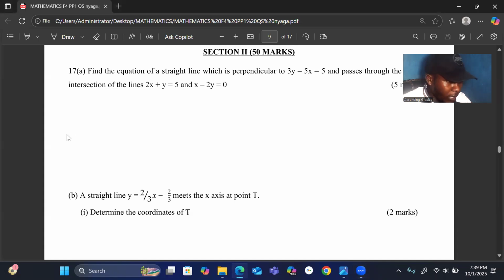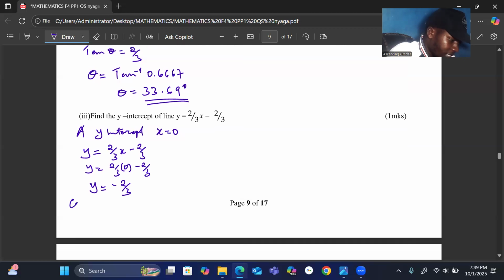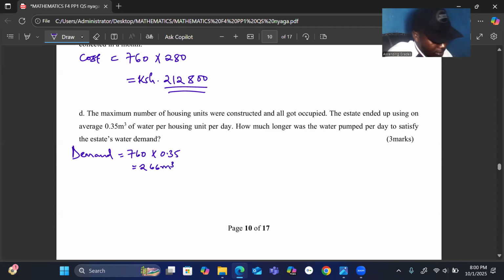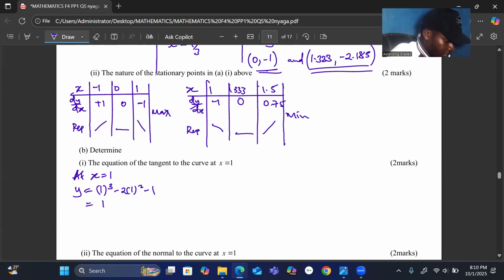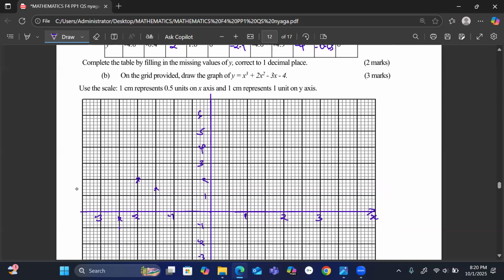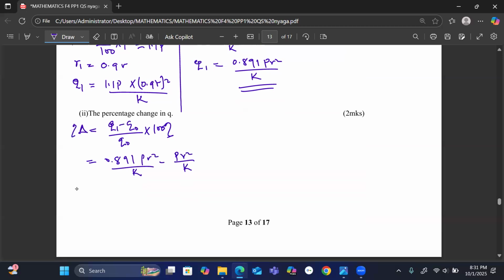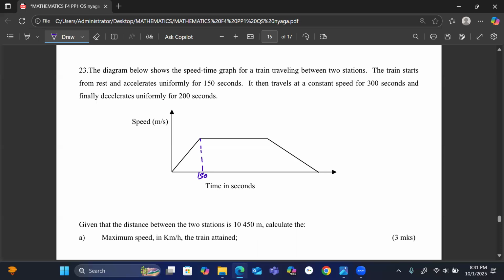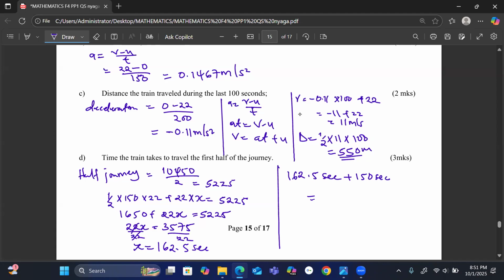KCSE PREDICTION 2025 || NYAGA SECONDARY SCHOOL || MATHS PP1 SECTION 2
NYAGA SECONDARY SCHOOL || MATHS PP1 SECTION 2